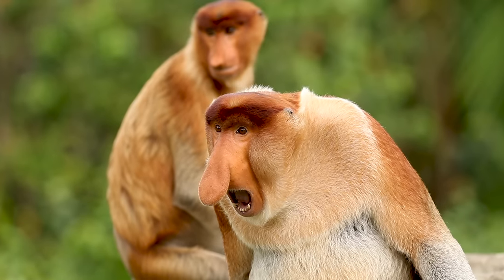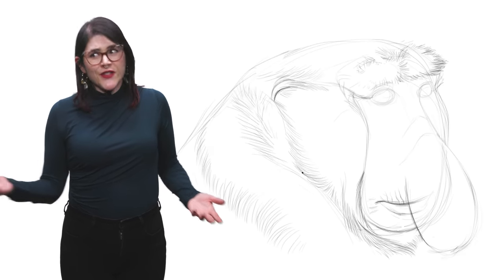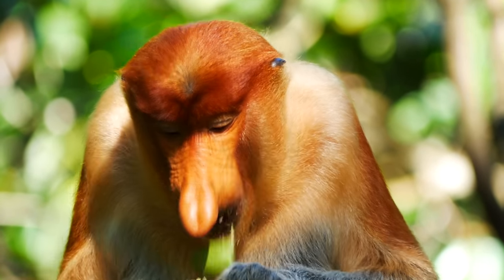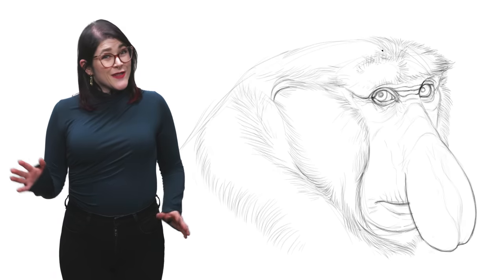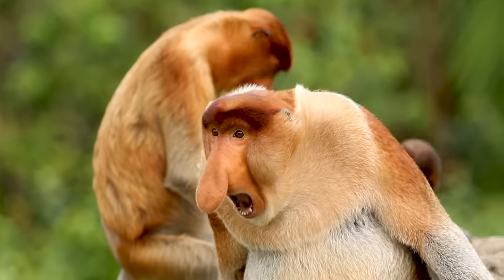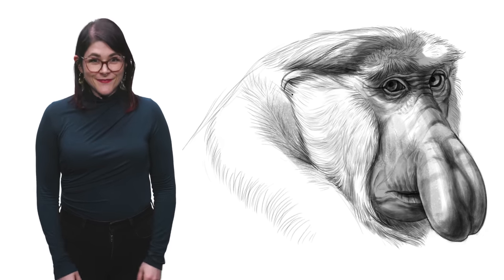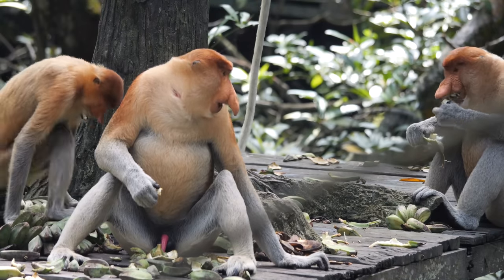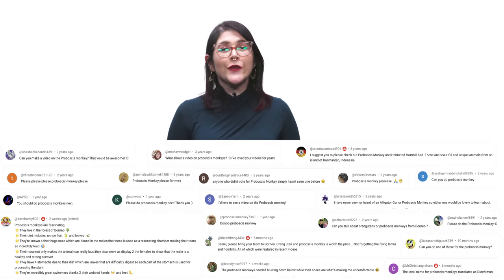Proboscis Monkeys Are Too Human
Not all monkeys are born equal. Some are a little more… unique.

CREDITS
Editor: Surane Weerasinghe
Researcher, Producer, Camera Operator: Andres Salazar
Writer: Emily Richardson